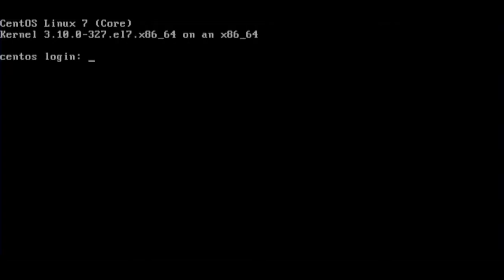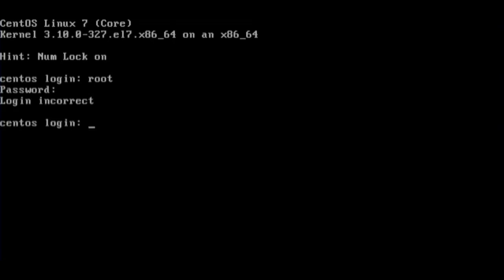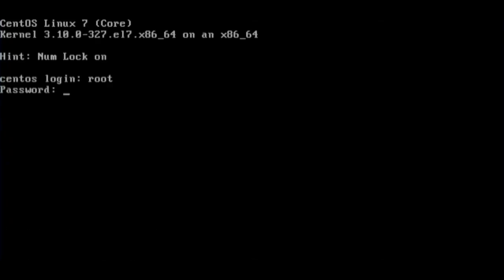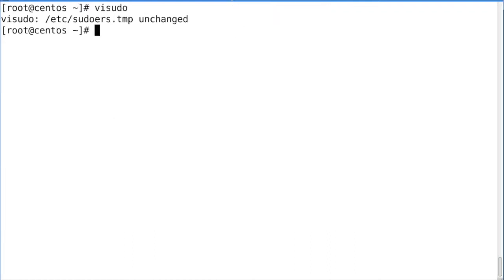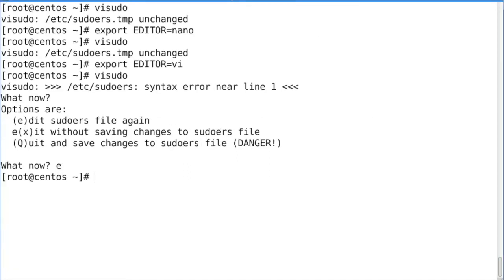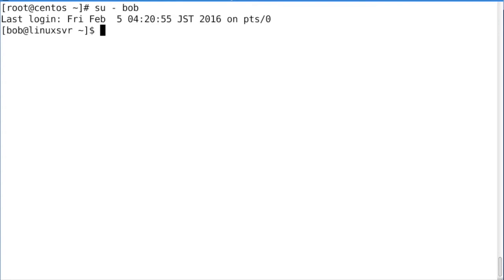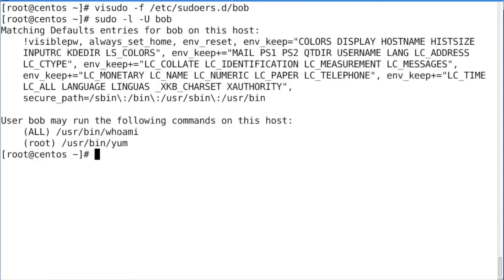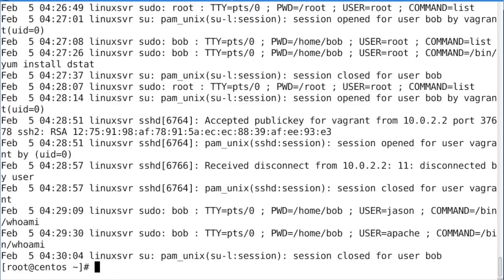Linux Security - Account Security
CourseSnip from "Linux Hardening and Security, Part 2 of 3: Network and Account" presented by Jason Cannon.

The Linux Security course explores the various tools and techniques commonly used by Linux system administrators and end users to complete their day-to-day tasks in a Linux environment. It is designed for experienced computer users who have limited previous exposure to Linux, whether they are working in an individual or a corporate environment. This course covers Security by Account types, SSH, Firewalls and TCP Wrappers.